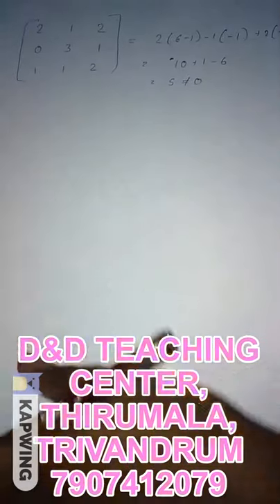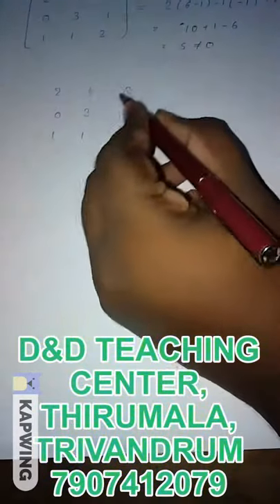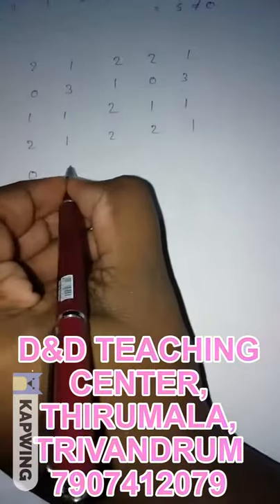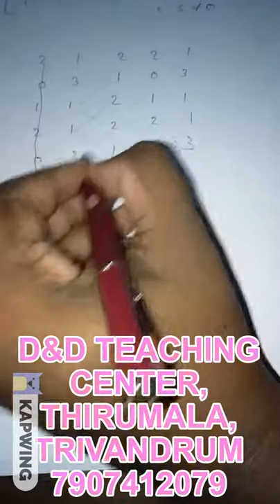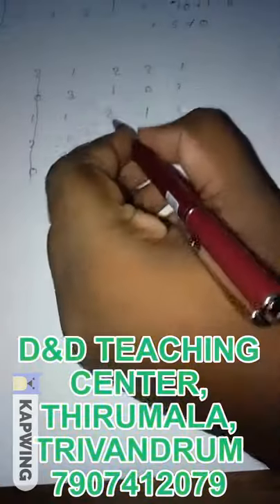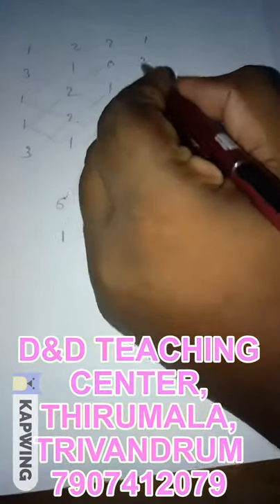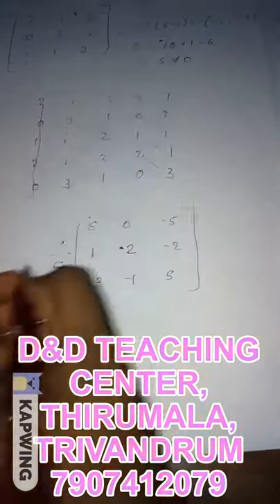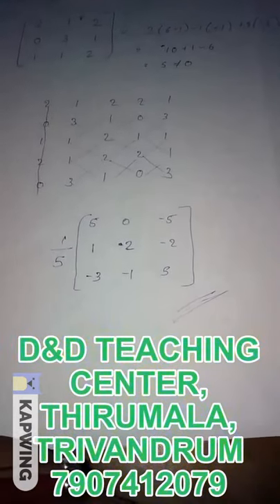FIND INVERSE OF MATRIX IN SECONDS-SHORTCUT METHOD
USEFUL FOR NDA, JEE, KEAM ENTRANCE EXAMS. CLASSES TAKEN BY DANIE JOSEPH, TRIVANDRUM.